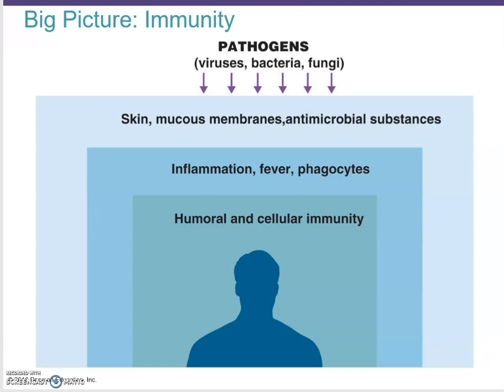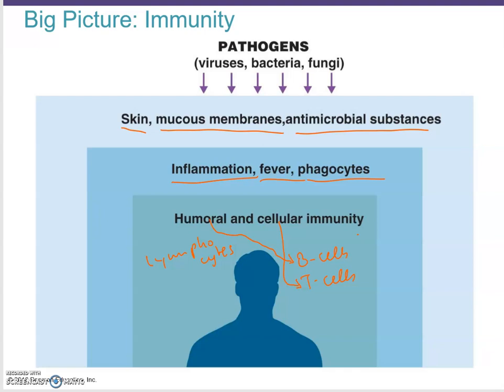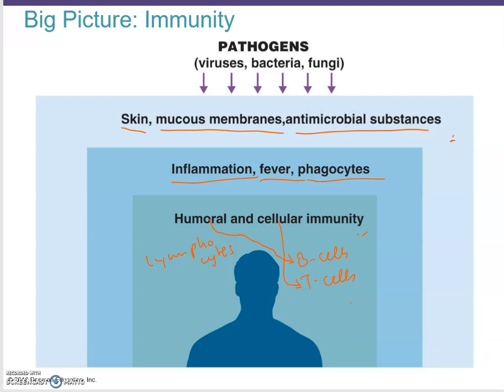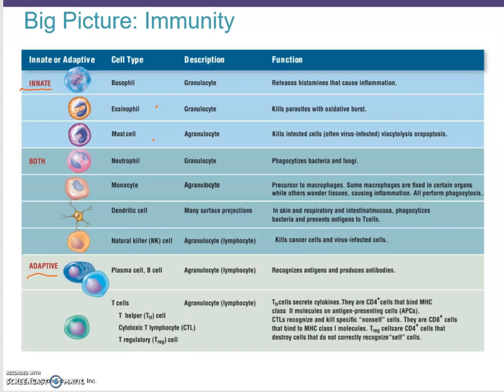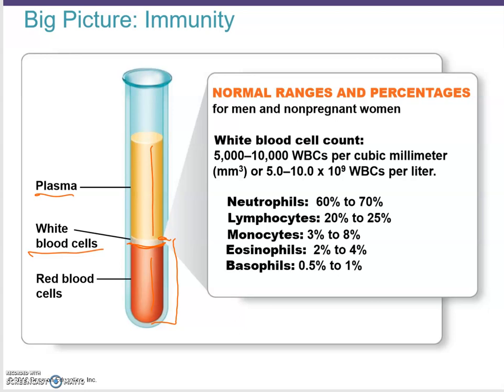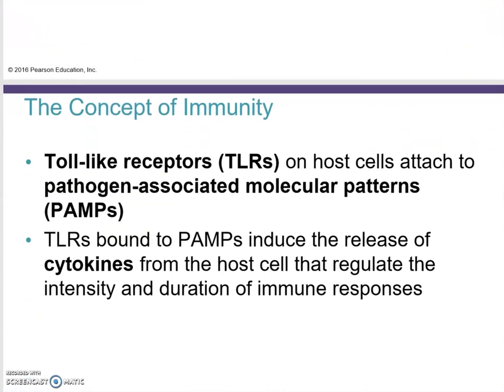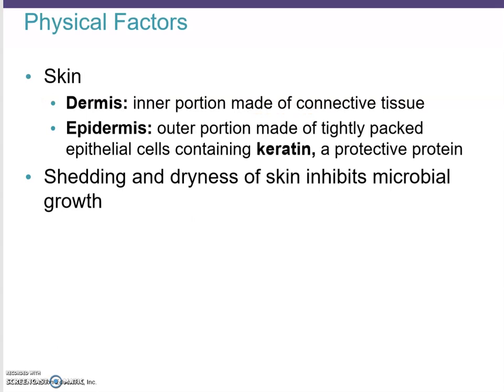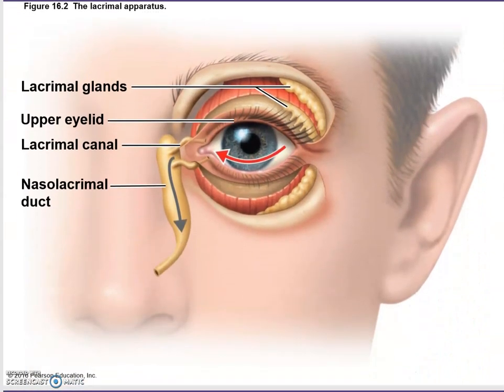Innate Immunity part 1